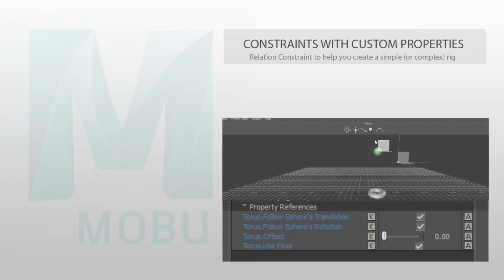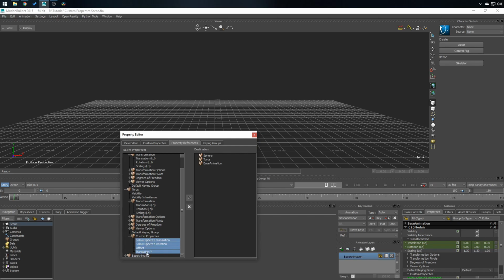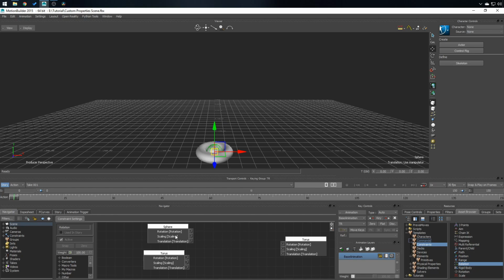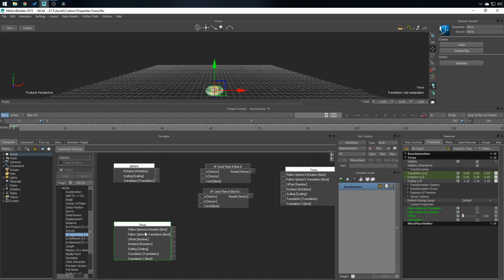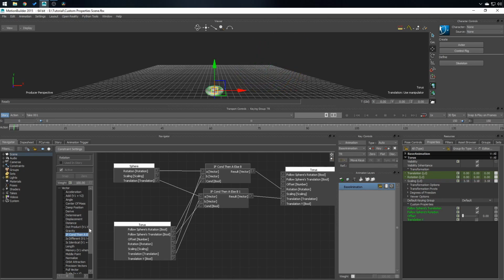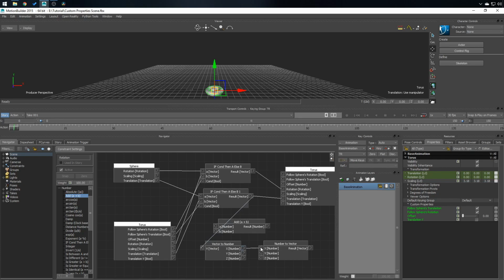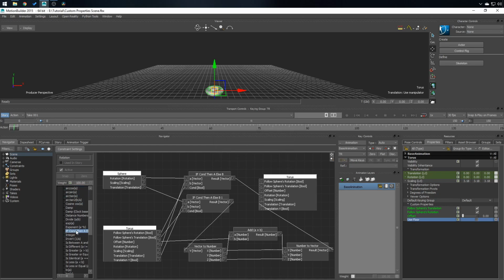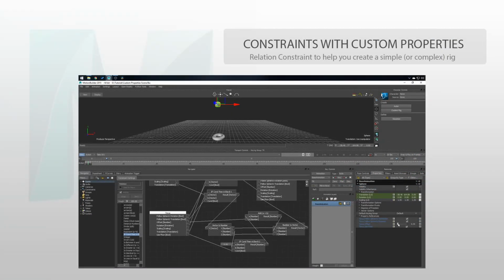MotionBuilder Tutorial - Rigging with Relation Constraint and Custom Properties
Rigging with Relation Constraint and Custom Properties

Today we are creating a simple rig with Custom Properties and Relation Constraint.
The goal of this video is to showcase how to give control via custom properties

0:24 - Creating References
1:30 - Making the Relation Constraint
2:20 - IF/THEN conditions for Translation and Rotation
3:34 - Adding the offset
4:47 - Adding the "snap Y-Translation on ground" option

Working as an animator for years, I've come to the realisation that MotionBuilder offers lot of options to make your life easier. All I needed is understand how it works and take the time required to think about the best way to use those options. I've made this serie for this reason, share with you what I've found and my opinion on how it works best.
Music "Open Cab" by Fabian Measures